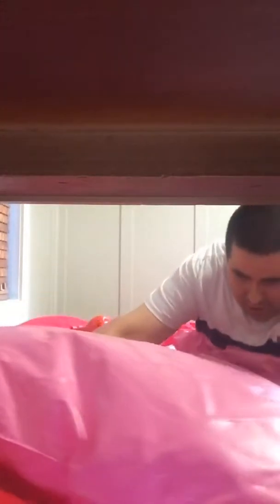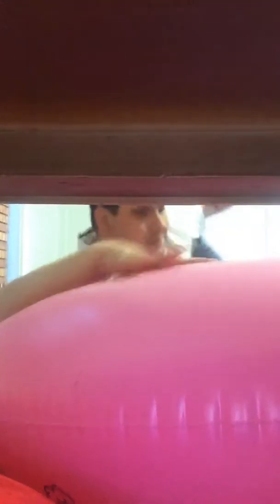Infatables reviews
Second one was oversized